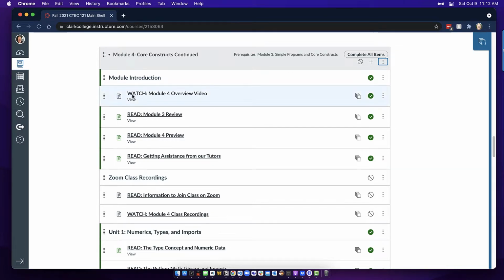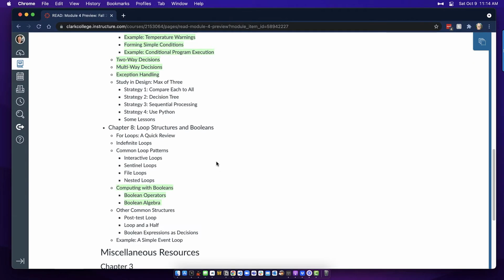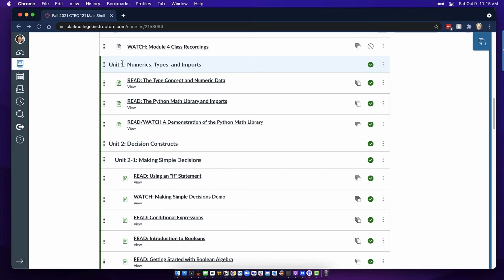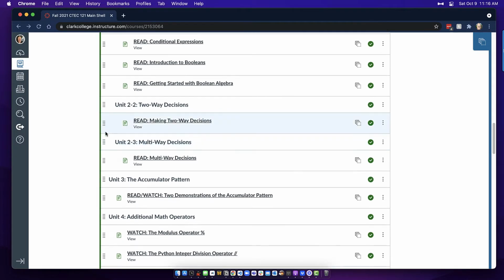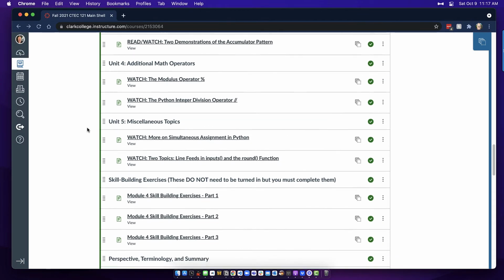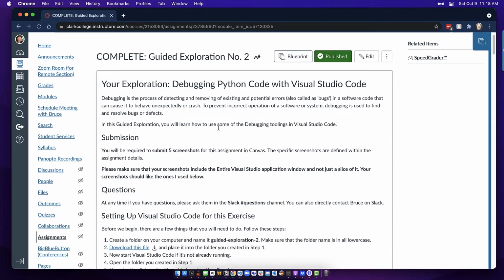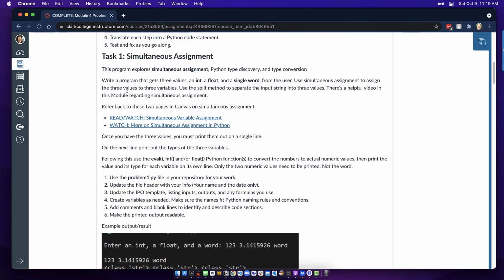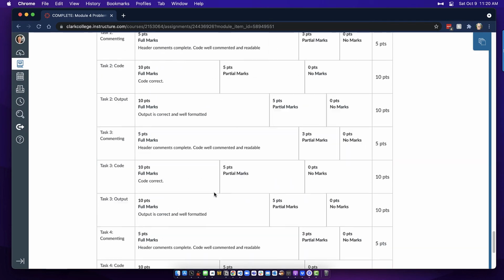CTEC 121: Module 4 Overview